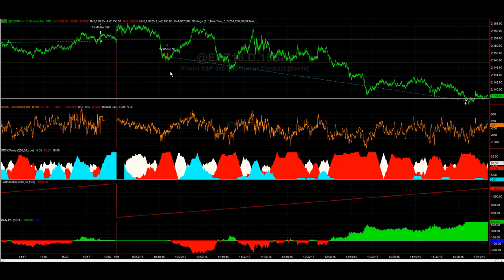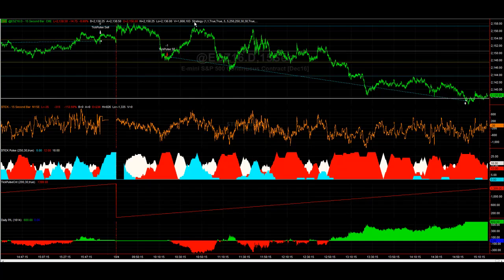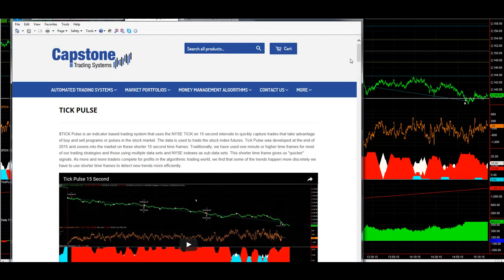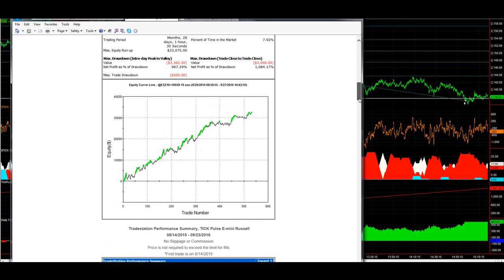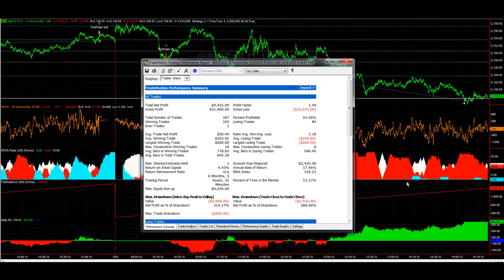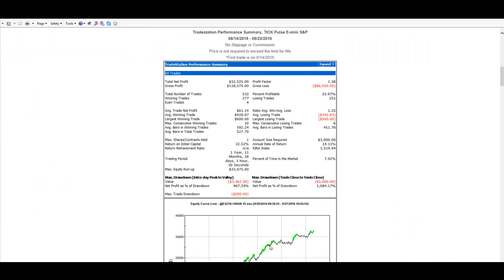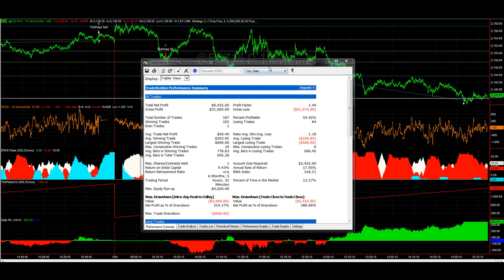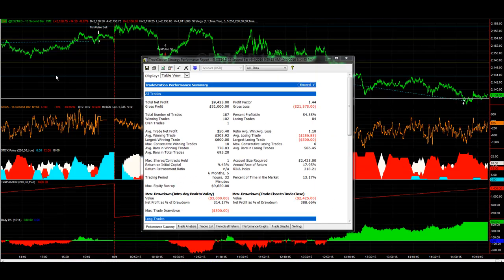Tick Pulse E-mini S&P Short Trade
Tick Pulse captured the move on the short side today. It was tricky to see the trend in the e-mini S&P but Tick Pulse had it right. Futures and forex trading contains substantial risk and is not for every investor. An investor could potentially lose all or more than the initial investment. Risk capital is money than can be lost without jeopardizing ones' financial security or life style. Only risk capital should bused for trading and only those with sufficient risk capital should consider trading. Past performance is not necessarily indicative of future results.